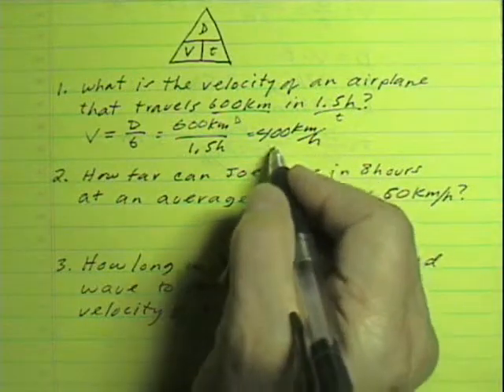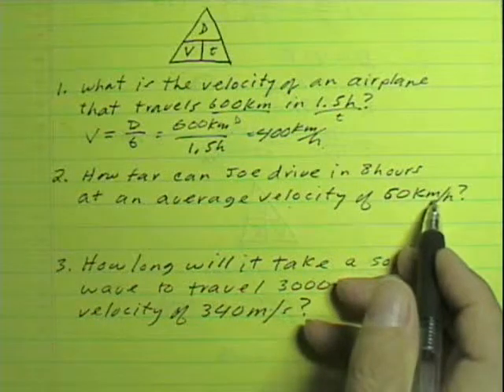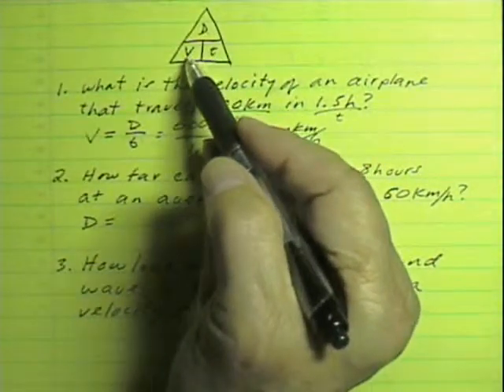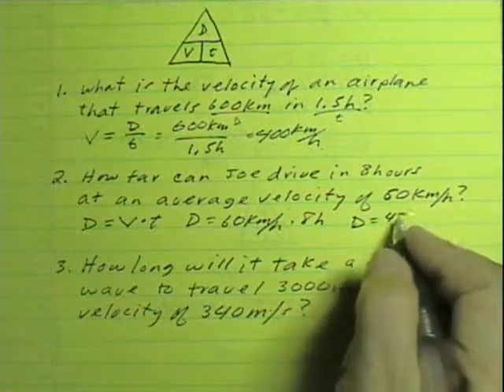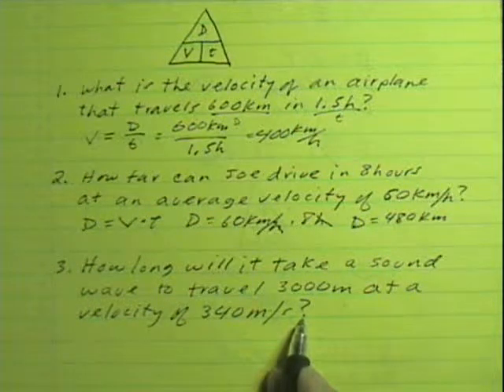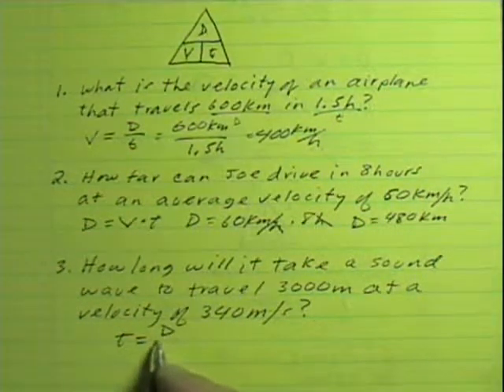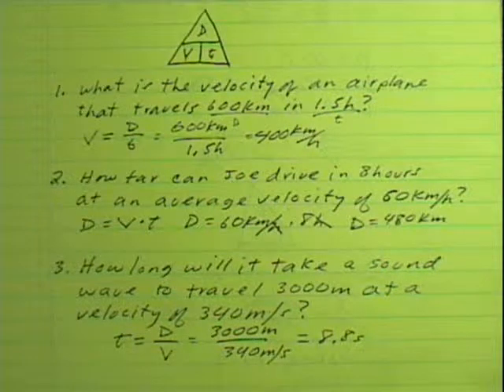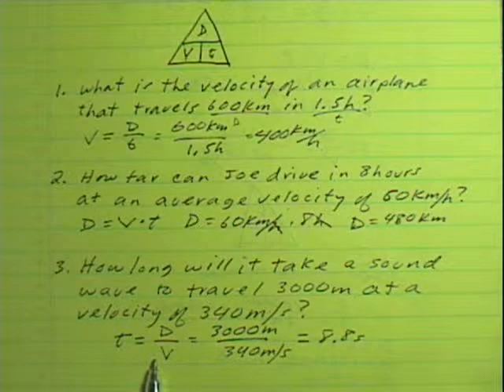Velocity part 3: Example: Solving 3 Velocity Problems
In this video Mr. Davenport solves three velocity practice problems.